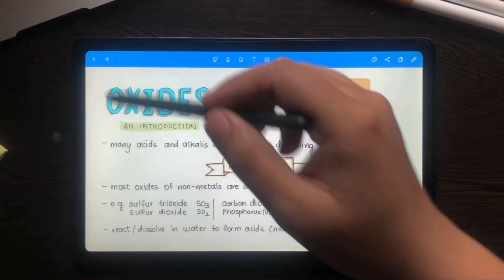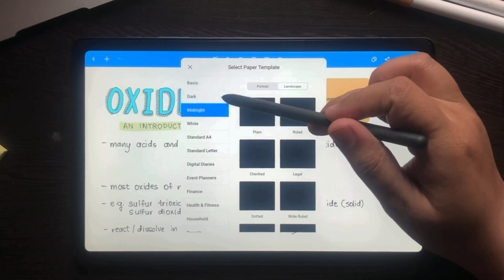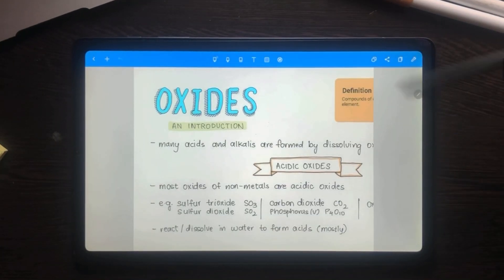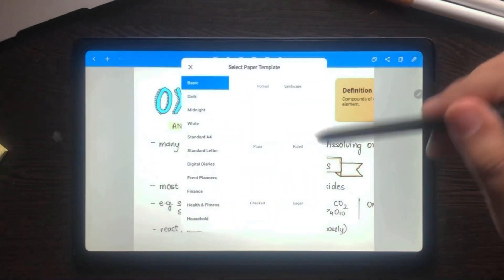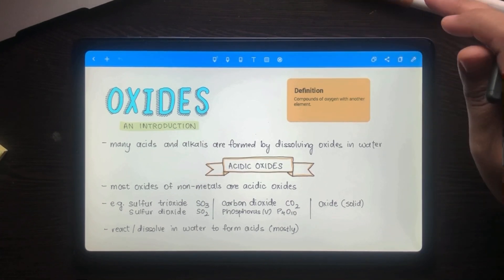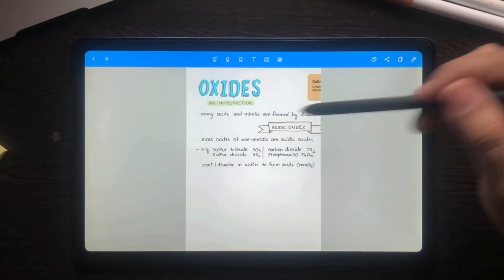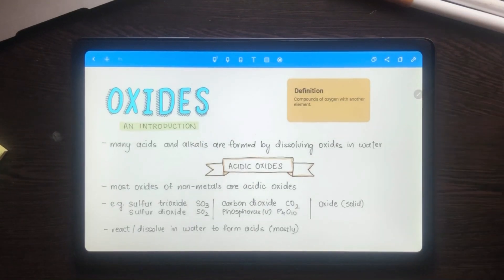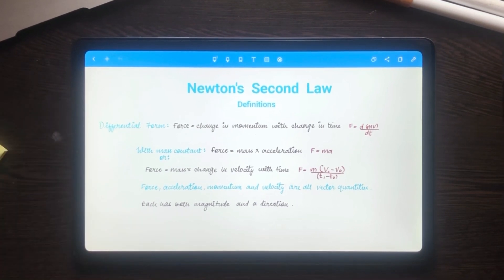Noteshelf Hacks | Restore Changed Page Template | Noteshelf for Android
Have you ever changed the page template by mistake and lost the content of your notes? If yes, don’t worry! Check out this video and know how you can get it back.
Timestamps:
0.24 - Change page template
0.55 - Restore page template

Many students, working professionals, digital planners, bullet journalists and paperless users choose Noteshelf as their digital note-taking app. Now comes the question, why Noteshelf? The answer would definitely be because it’s a user-friendly app.